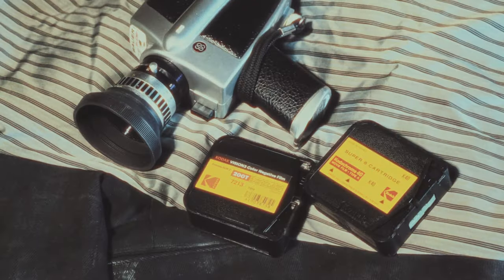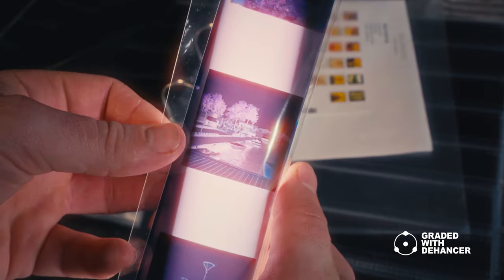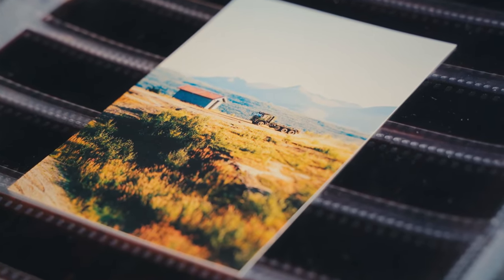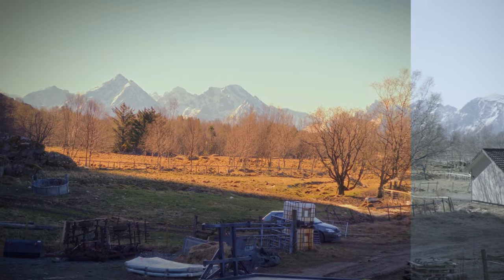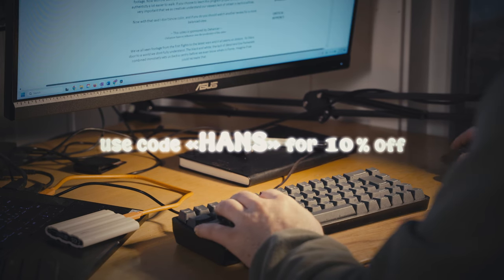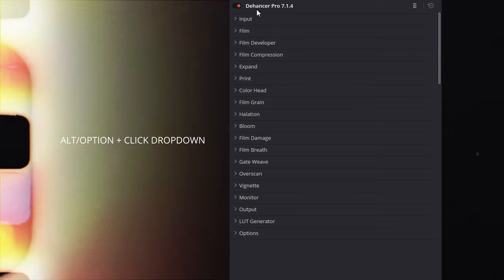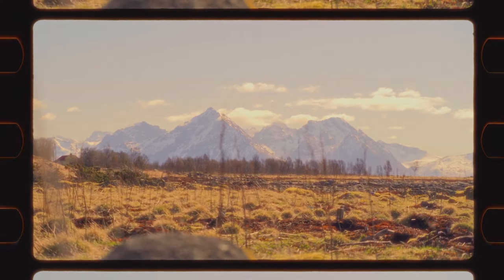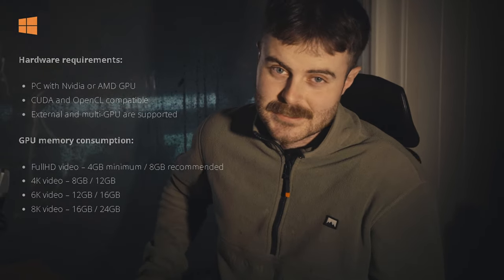Dehancer - more than colors - first impressions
The forgotten effects of Dehancer.
Tutorial : Not published.

More about this video:
Dehancer reached out and asked me for a genuine review and had no control over this video. This is obviously more a first impression than a full on review of the pros and cons. Not to mention my recent transition to Davinci making this my first project. I should not be the only review you watch.

While preparing for this i saw countless reviews mentioning the same things over and over and it became rather uninteresting and bland so i tried to use the plugin for something else. I got bored of people only using Dehancer for their luts, halation and grain. I'm aware Dehancer started as a color tool, but its a shame these other features are being shoved aside and i want to highlight those.  While this review in its entirety lacks a lot of substance i think it gets my point across and i am in the making of a proper tutorial were i will talk more freely.